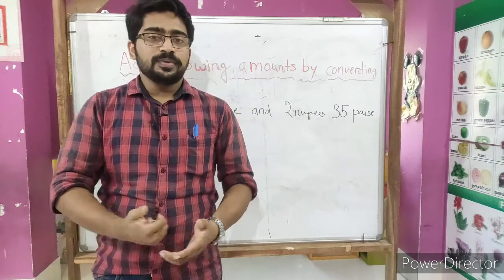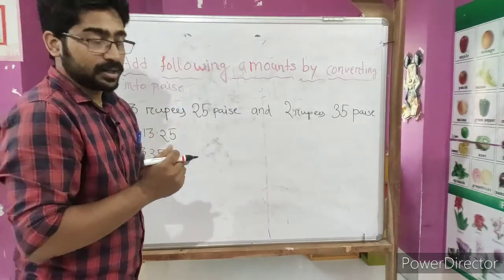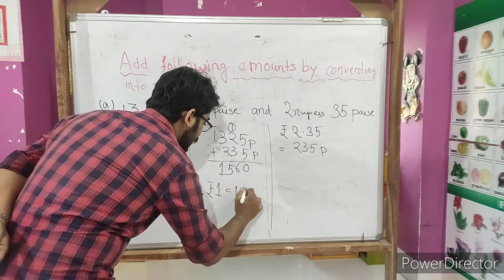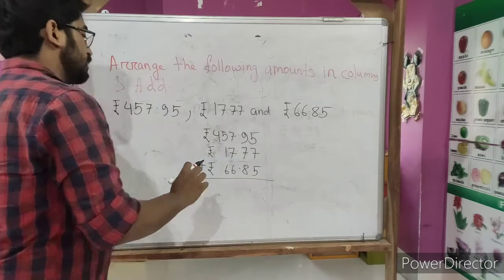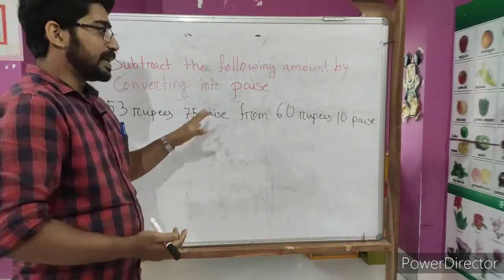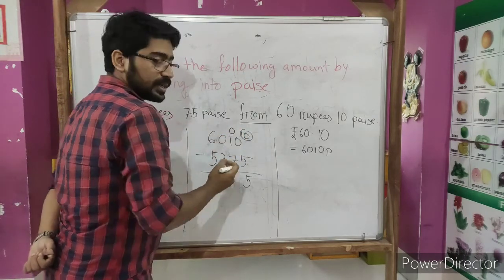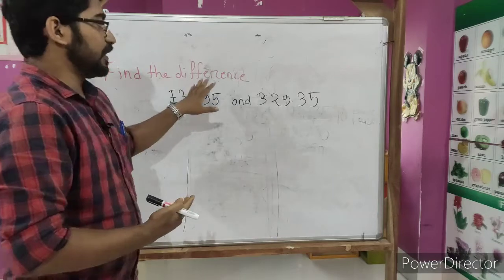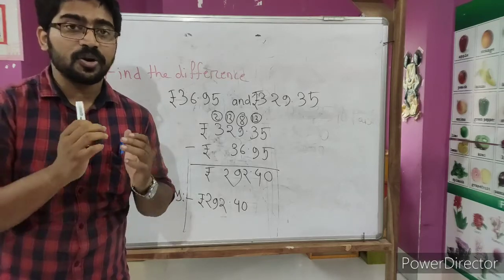Addition & Subtraction from Money